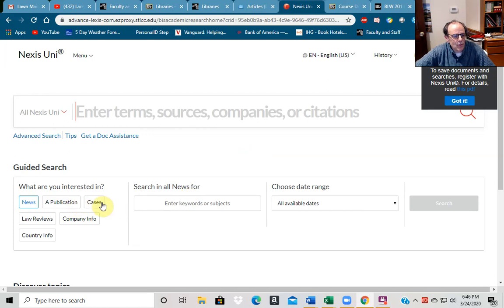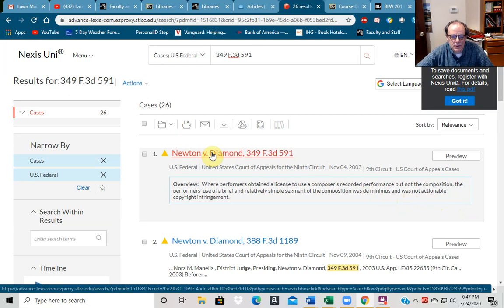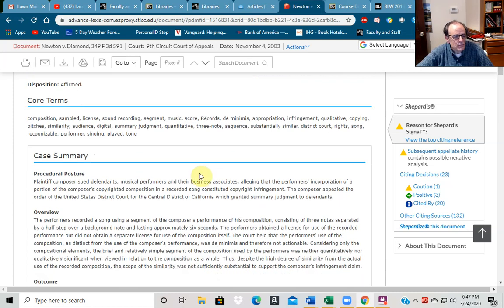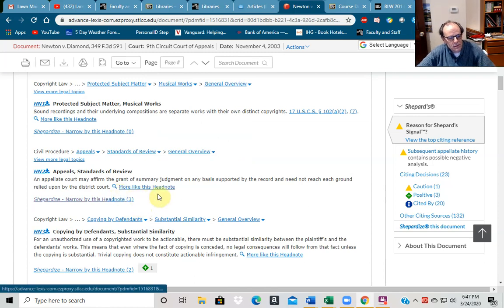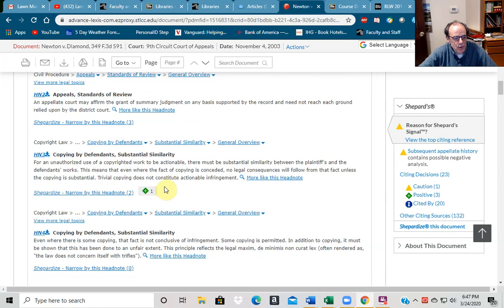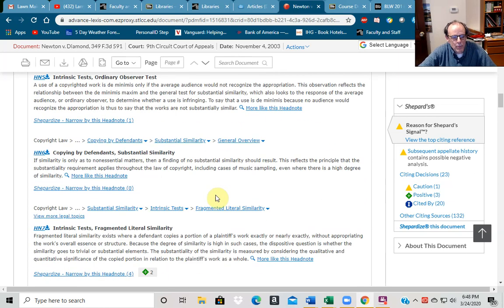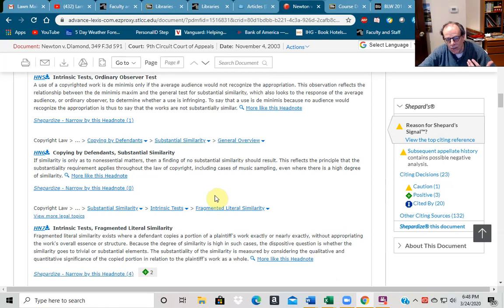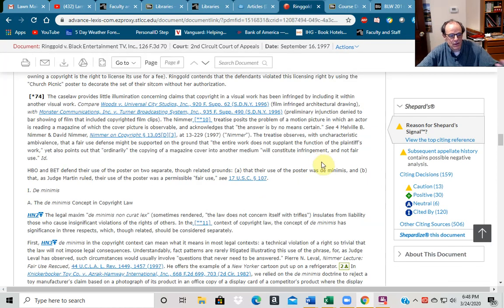Case Presentation Quick How to Guide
An attempt to give a quick overview of the Case Presentation focusing on Issues, Rule/Regulations, Analysis and Conclusion